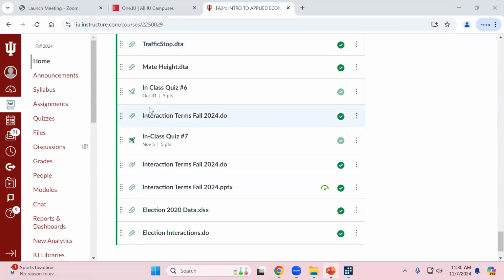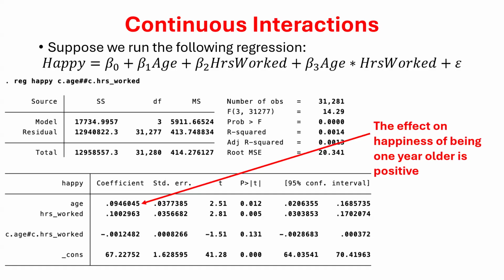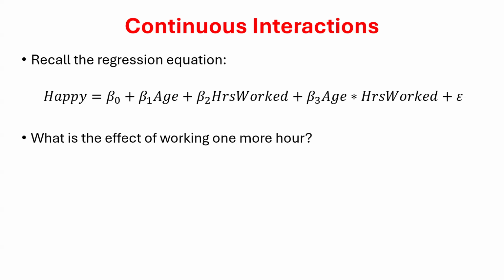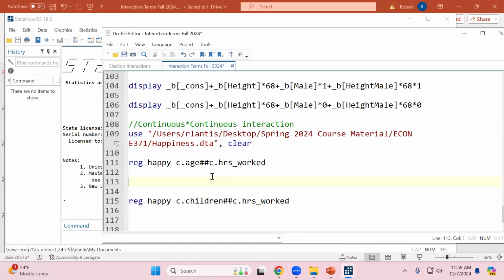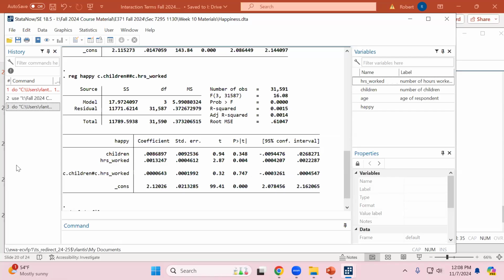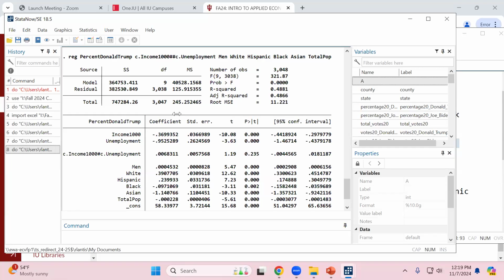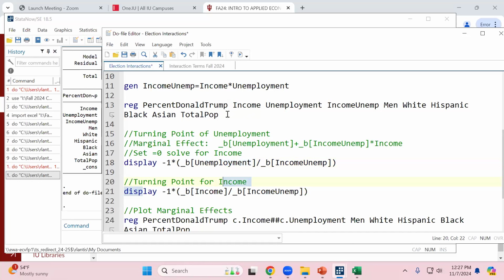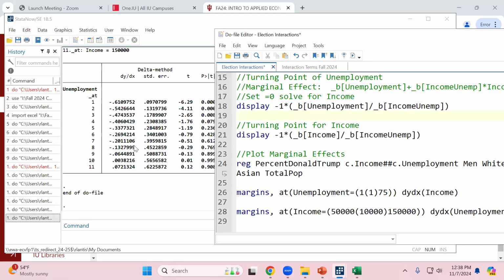ECON E371 Recorded Lecture 11/07